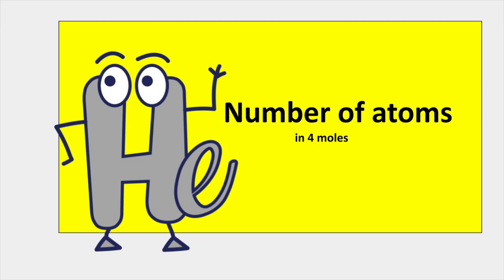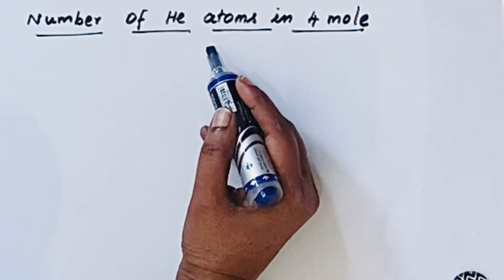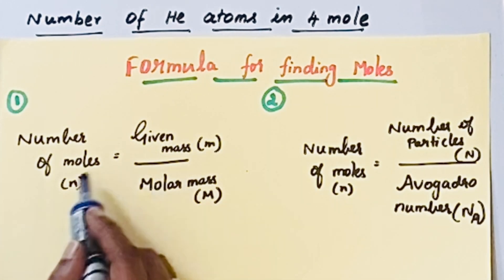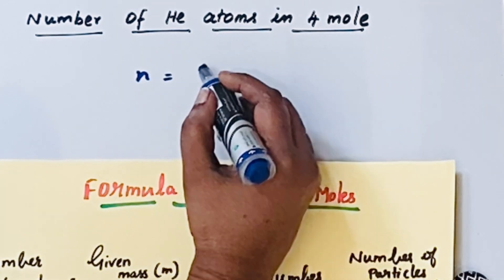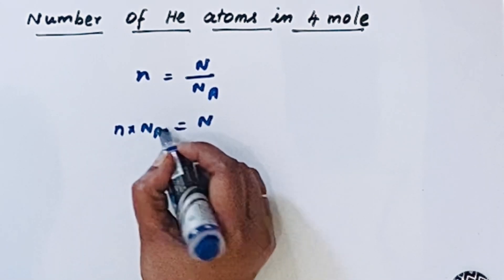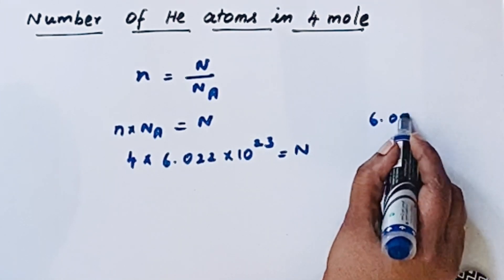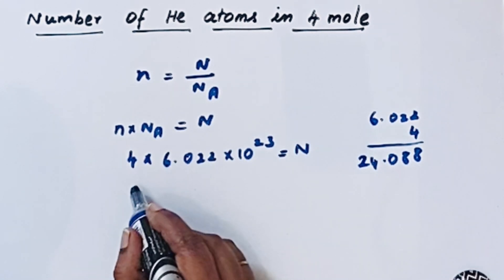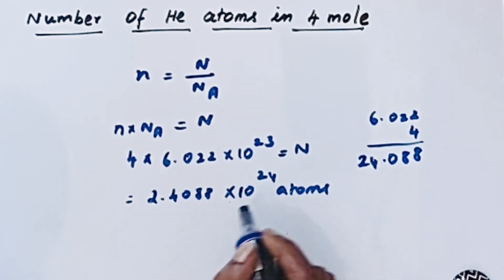Calculate the number of atoms in 4 moles of Helium.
This video explains how to find number of atoms from given mole.
Mole is the unit used to express quantity of a substance in terms of number of atoms or molecules.
To find mass from moles, Use the given formula
 Number of moles= Given mass/ Molar mass
Number of moles= number of particles/Avagadro constant
There are 2.4088 x 10 24 atoms in 4 moles of helium.